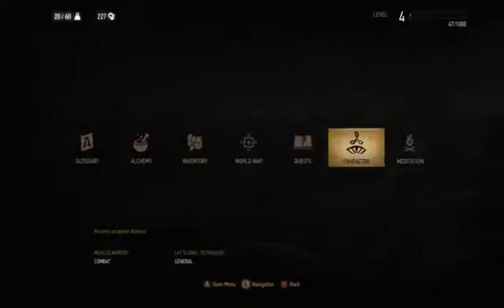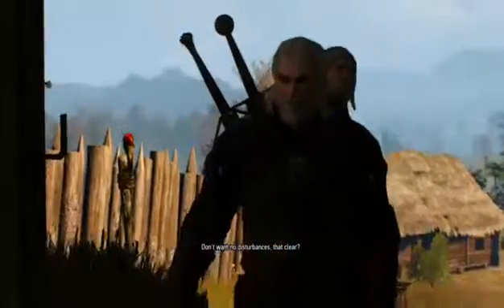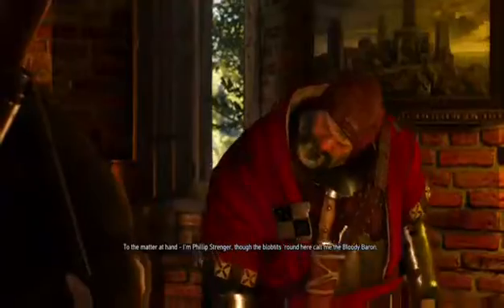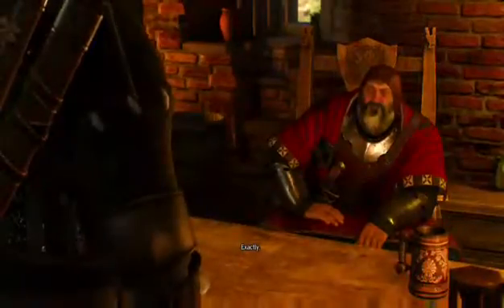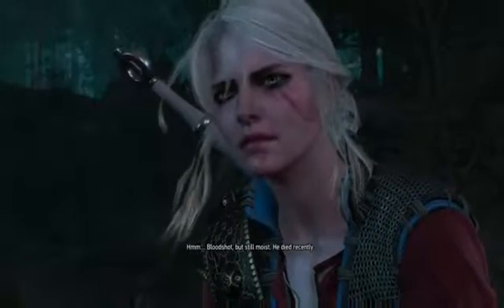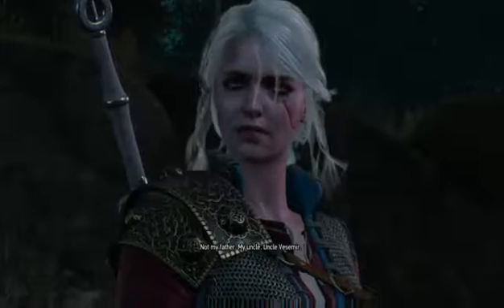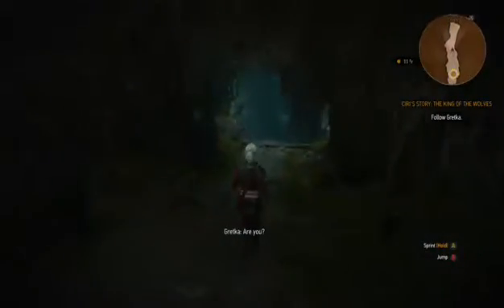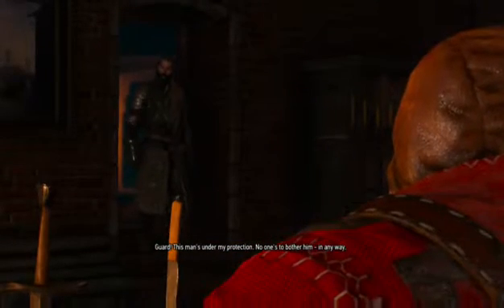Let's Play The Witcher 3 Wild Hunt (Part 6)